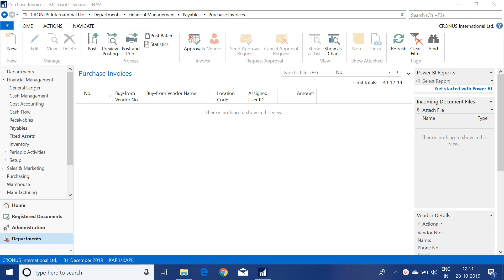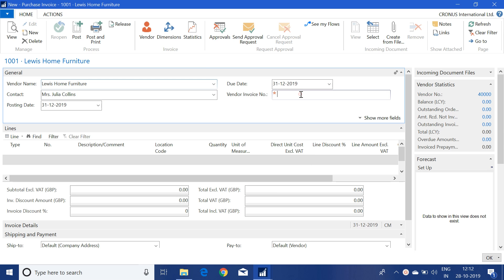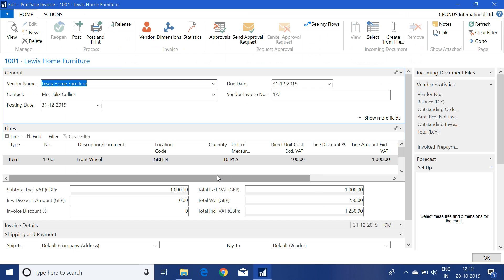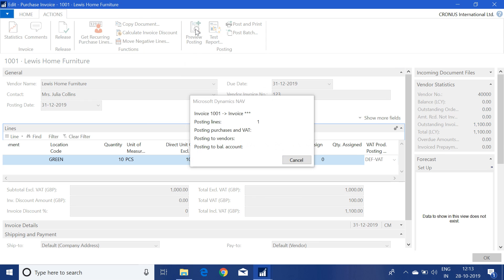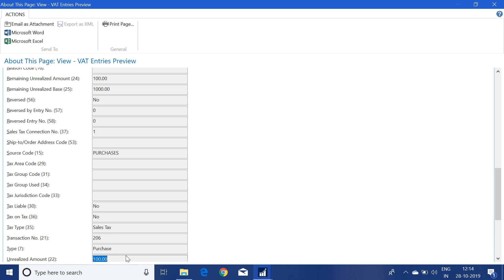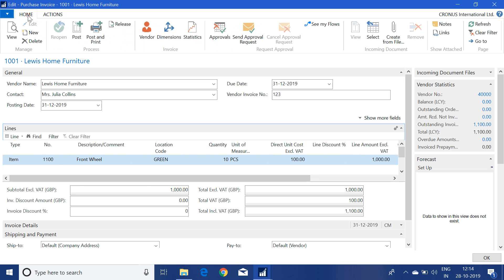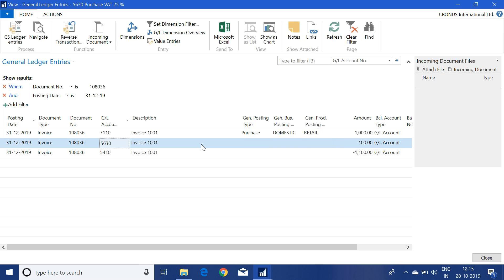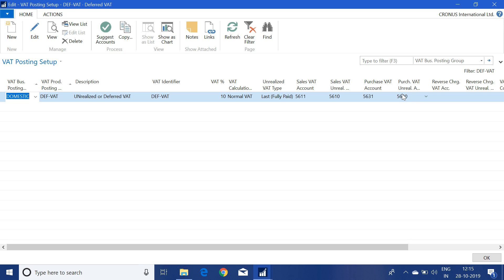How to Post the Purchase Invoice with Deferred VAT in Dynamics 365 Business Central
This is the 2nd Part of the video.

In this video, we will see how to post the purchase invoice with Deferred VAT.